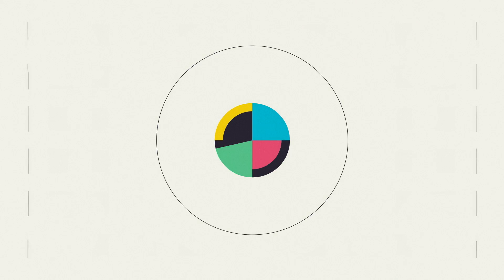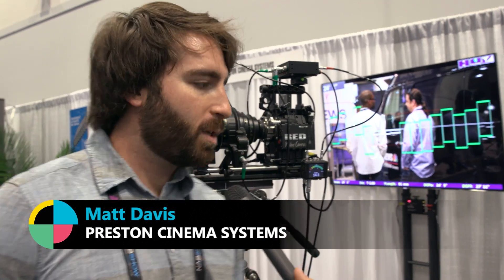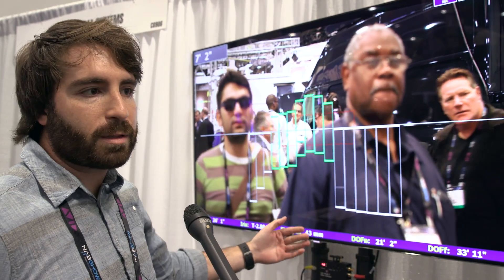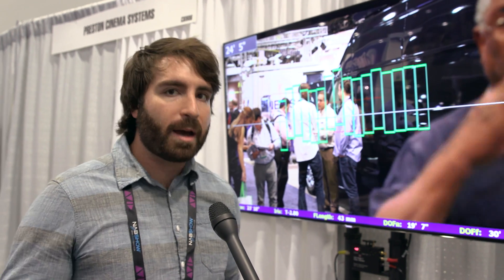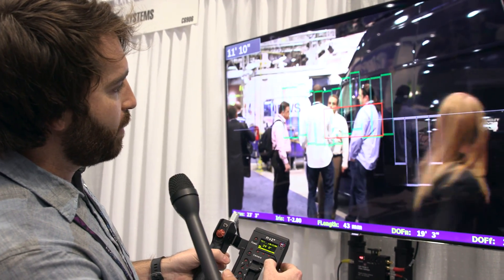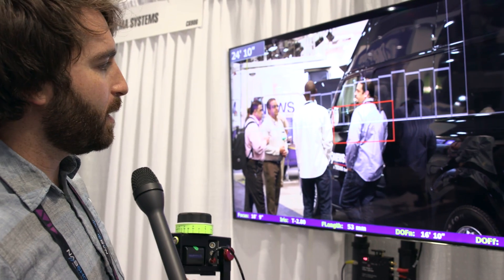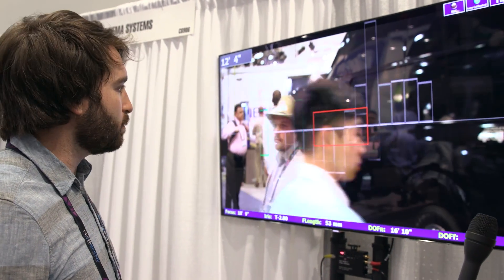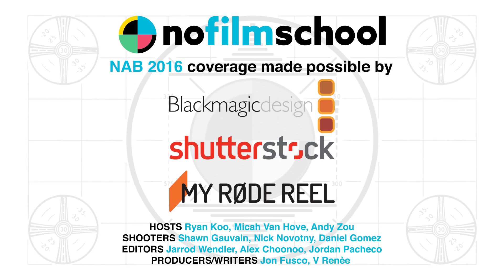Green Means Go: Preston's Light Ranger 2 Shows You Precisely when You're in Focus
This infrared focus tool uses infrared to measure distances along 16 horizontally arranged detection zones to let focus pullers know exactly what's in focus and what's not via a display on their monitors.